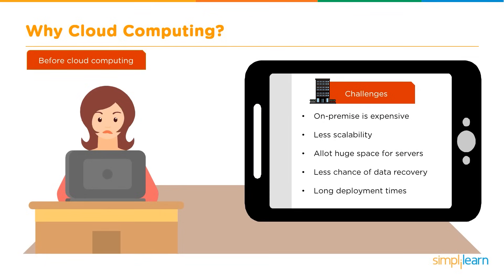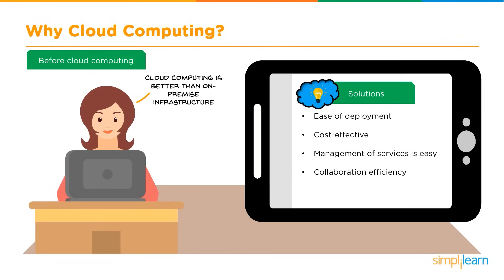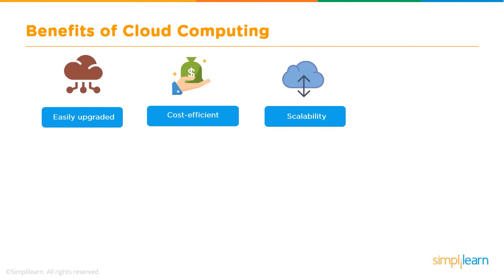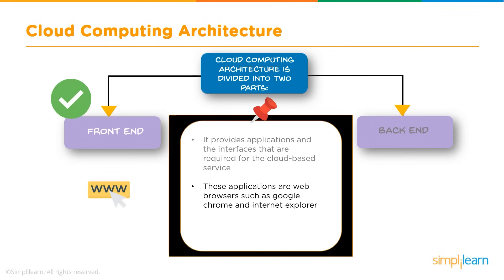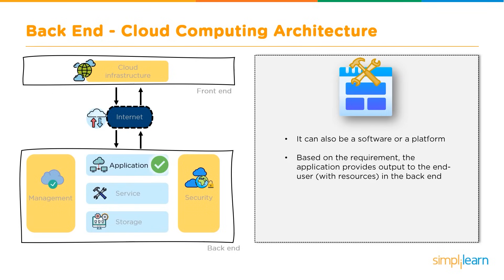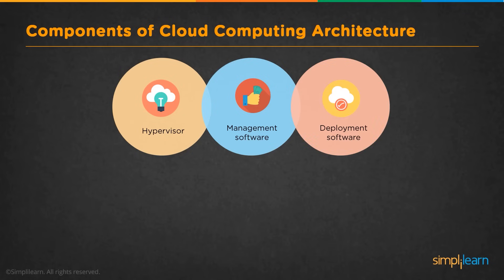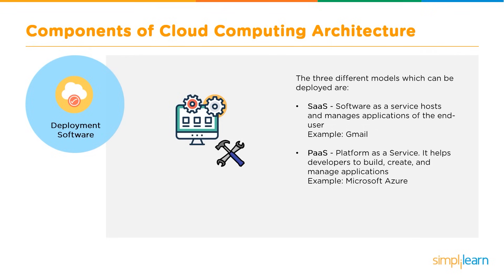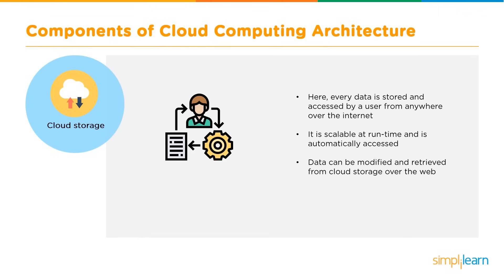Cloud Computing Architecture Tutorial - Front End & Back End | Simplilearn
️🔥Cloud Computing and DevOps Certification Program, delivered by Simplilearn in collaboration with Purdue University

This tutorial cloud computing architecture explains how to build, design and manage applications on the cloud platform. In this video we will be discussing why cloud computing is important, what is cloud computing, benefits of cloud computing, architecture of cloud computing and the components of cloud computing.

Below are the topics we will be discussing in the video:
1. Why Cloud Computing? - 00:48
2. What Is Cloud Computing? - 03:00
3. Benefits of Cloud Computing - 04:15
4. Architecture of Cloud Computing - 05:30
5. Components of Cloud Computing - 09:53